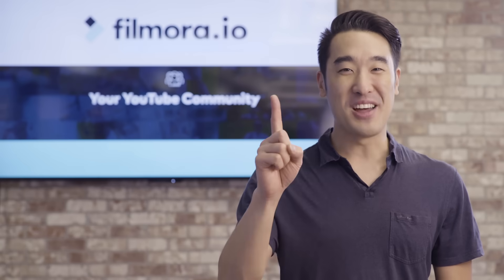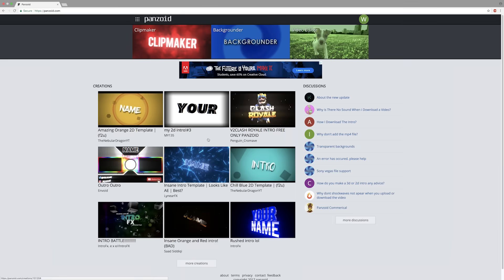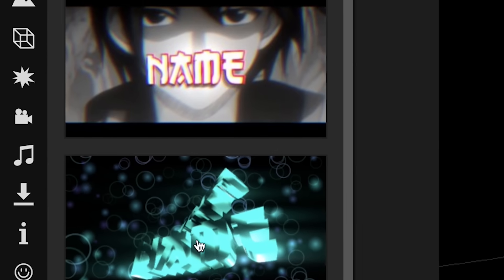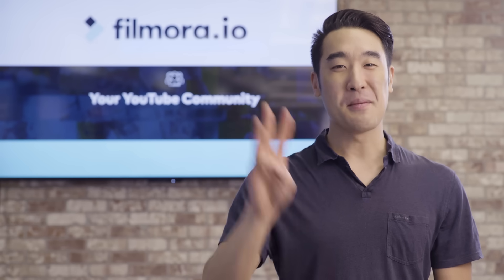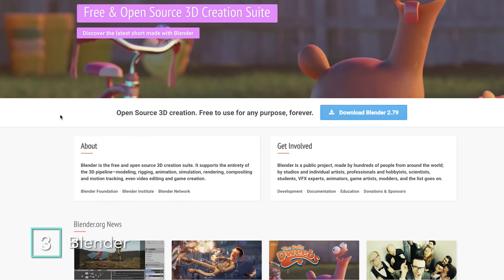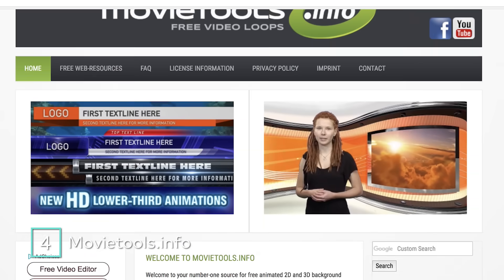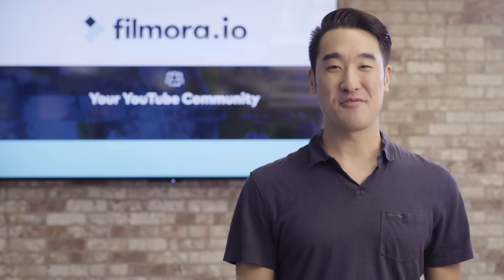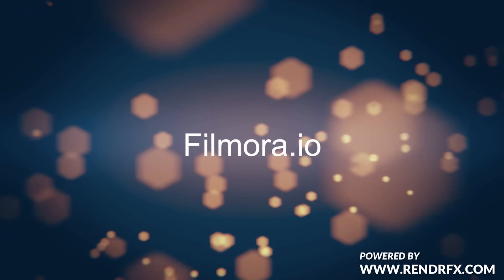Top 5 FREE YouTube Intro Makers!!!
What are the Top 5 Best FREE YouTube Intro Makers? These intro templates will help you brand your videos and succeed on YouTube.

TOP 5 FREE INTRO MAKERS:

Number 1: Filmora
Filmora is a full video editing software that you can try out for free. Making an animated intro is just one of the many things that it can do. Here’s an intro I made using Filmora.

Number 2: Panzoid
Head on over to panzoid.com and you’ll find “clipmaker,” Panzoid’s 2D/3D animation tool that you can work on straight from your internet browser and you don’t even have to download it onto your computer. You can either make your own animation or make custom changes to premade animation projects. Yeah, there’s a lot of tools that claim to be free. But many of them limit the resolution of your downloadable video or come with a watermark of their brand. Panzoid, on the other hand, lets you download your final video at up to 4K resolution with no watermark. Here’s a youtube intro I made using Panzoid.

Number 3: Blender
Blender is a free, open source 3D intro creator tool. But unlike Panzoid, you’ll have to download and run it from your computer. You can either create something from scratch or work off of templates that others have already made and shared over the internet.

Number 4: MovieTools.info
Although it isn’t specifically for making video intros, movietools.info is an online resource full of many free video loops that you can use to make intros. All you have to do is download a video loop that you like, import it into the timeline of your video editor, and then place text over it.

Number 5: RendrFX
With a free account, you can create and download up to three 1080p youtube intro videos. Like most of the professional intro making tools out there, however, your free intro videos will come with a watermark unless you are willing to pay more. What I like more about RendrFX compared to its competitors is that its watermark is not as big.

That’s the Top 5 ways to make free YouTube intros. See ya next time!